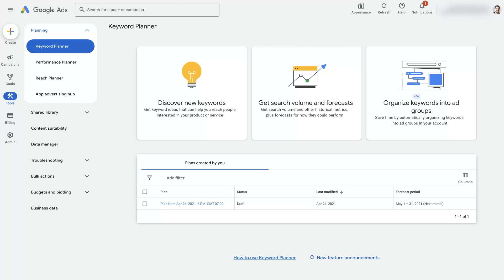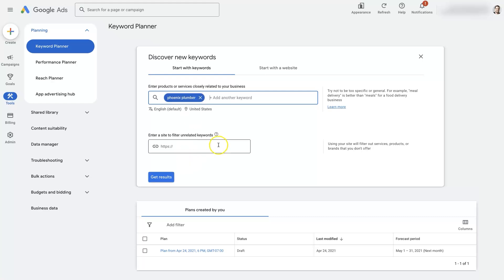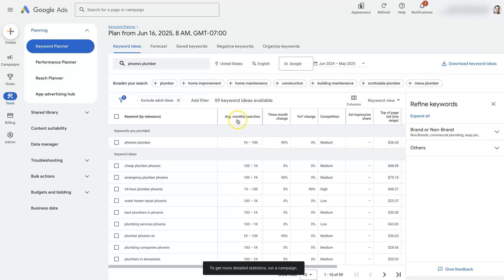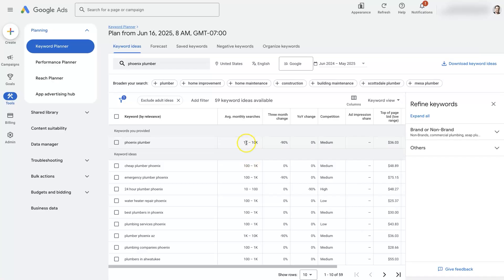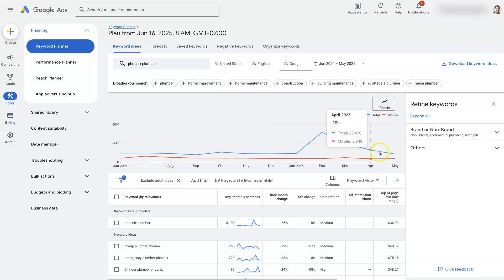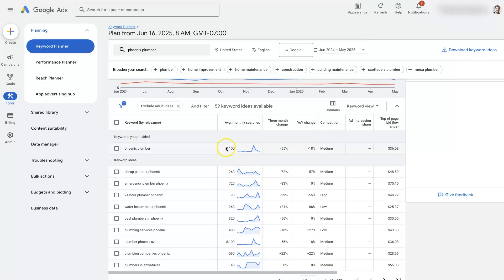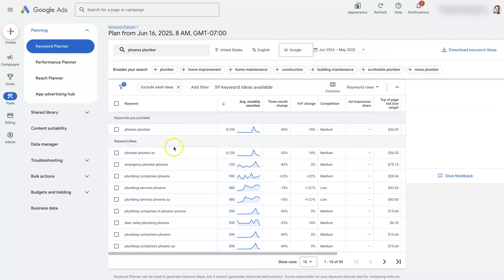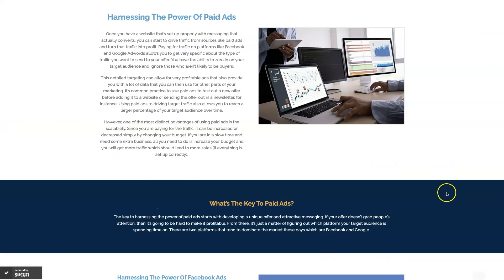How To See The Search Volume Of Keywords In Google Ads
Want to know how to check the search volume of keywords in Google Ads? Watch this video to learn more or reach out for help with Google Ads today ➡️

Unlocking the secrets behind a successful Google Ads campaign can often feel like a tangled web. But fear not, because today we're diving into a crucial component of your marketing strategy – understanding the search volume of keywords using Google Ads' Keyword Planner tool. 📈

Navigating the realm of digital advertising, effective keyword research is the cornerstone of reaching your desired audience. Whether you're an entrepreneur, a seasoned advertiser, or a curious marketer, knowing the search volume of keywords equips you with the power to tailor your strategy, ensuring you invest in terms that truly resonate with your target market.

In this video, we'll walk you through the process of accessing the Keyword Planner. We'll explore how this remarkable tool provides insights into the number of users searching for specific terms, helping you to forage ahead with terms that deliver results. You'll learn to identify both high-traffic opportunities and niche possibilities that might be under the radar but ripe for tapping into. 🔍

Our step-by-step guide will demonstrate how easy it is to leverage the Keyword Planner to explore search volumes. We'll cover the basics of inputting potential keywords, analyzing seasonal trends, and understanding the competitive landscape, all to gain an upper hand in your advertising efforts. Mastery of these tools not only helps optimize your ad spend but also boosts your campaign's effectiveness, moving potential customers through the sales funnel more efficiently.

Ready to demystify the power of keywords? Equip yourself with knowledge and become the maestro of your marketing campaigns. Join us as we venture into Keyword Planner's world, turning complexity into clarity. Let's take your digital advertising to the next level by capitalizing on insights that lead to actionable results. 🚀

Don't forget to check the links below where you'll find invaluable resources and tips for getting better results with Google Ads. Your path to advertising mastery starts here!